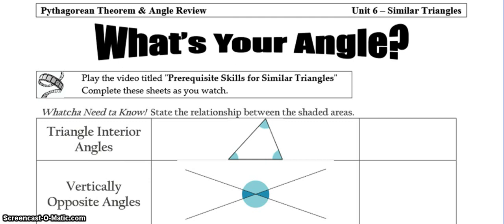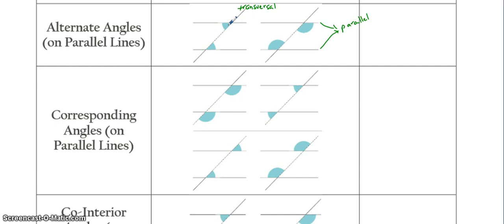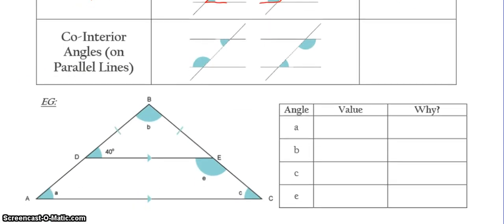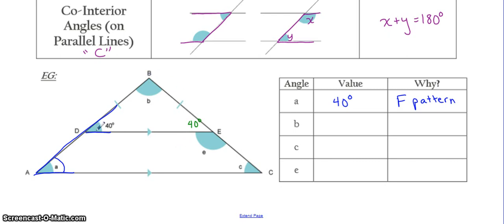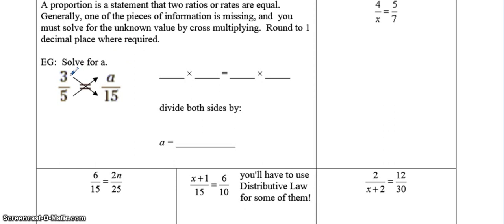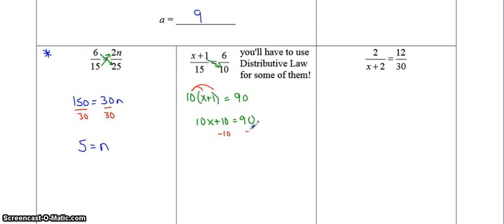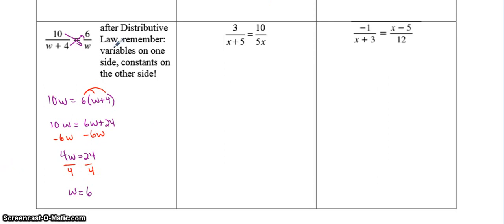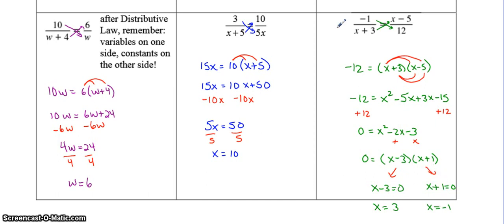6 1 Prerequisite Skills Part 1